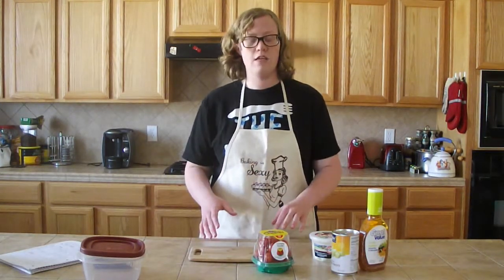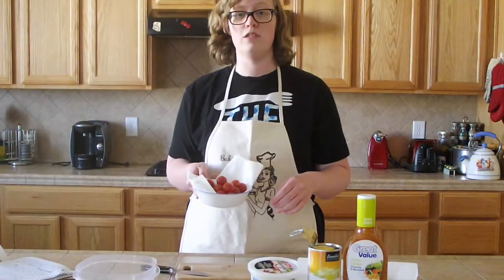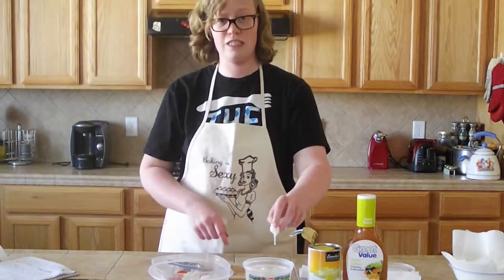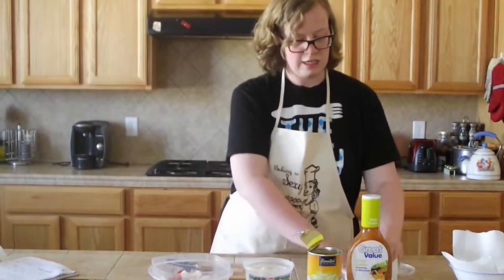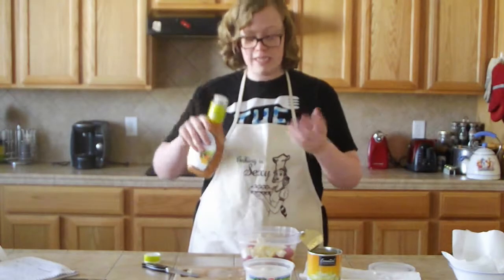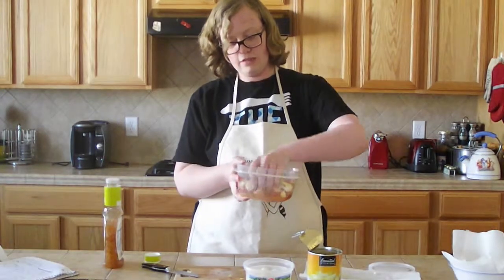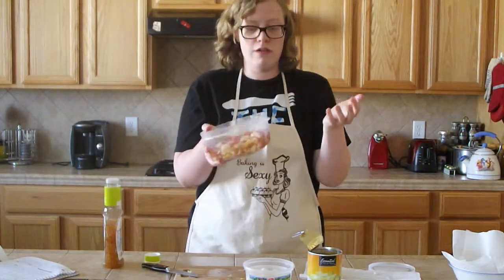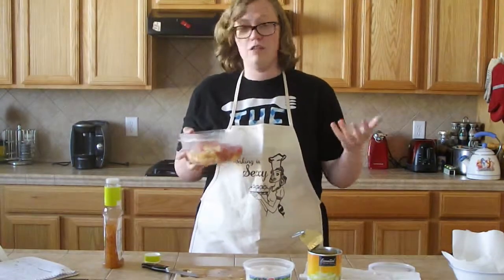Gluten Freed #1 - Tomato Salad Recipe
This is the first video from a new series called Gluten Freed! This series has two parts: recipes and FAQs regarding being Gluten Free.